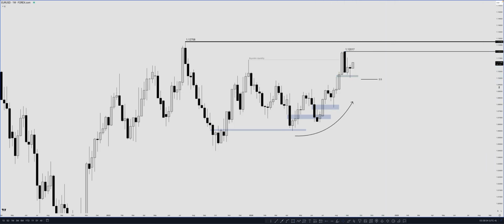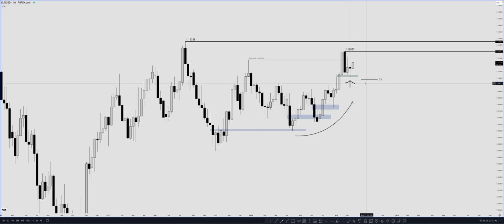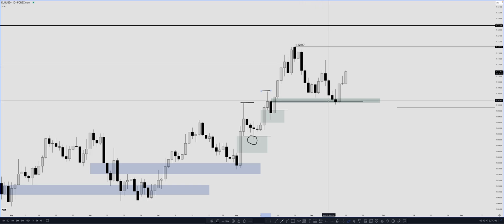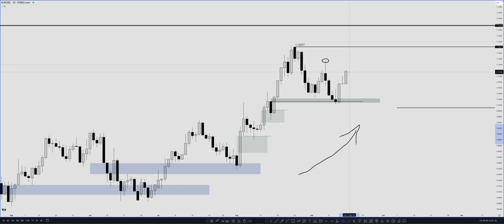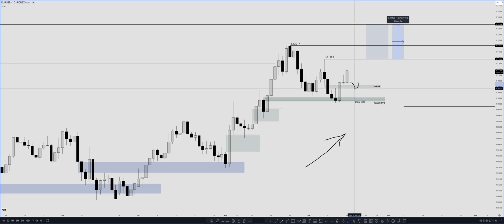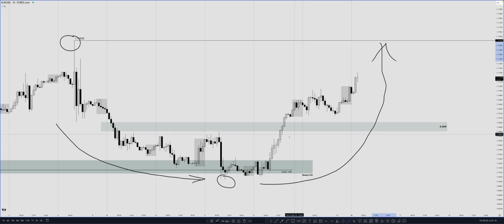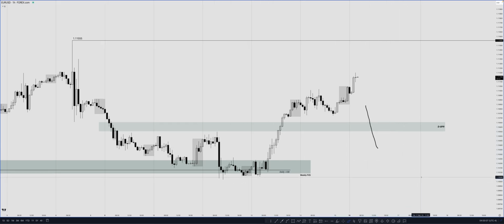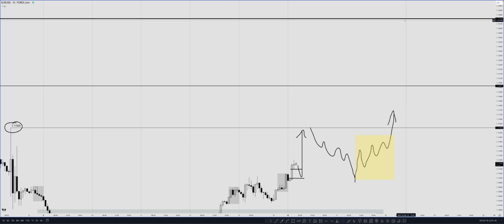EURUSD - FULL Breakdown | ICT Trading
Hi there! After sharing my charts a month ago you guys been asking me to upload more stuff like that so here it is - full EURUSD breakdown, my current view also aligning it with what we talked in the previous one, diving into HTF - LTF alignment and why / when we wait for price to move in sync on top of that.

Remember that I'm updating my traders multiple times every single day in our community , so if you want to know my thoughts, vision & plan on the market on a daily basis make sure to jump on board.